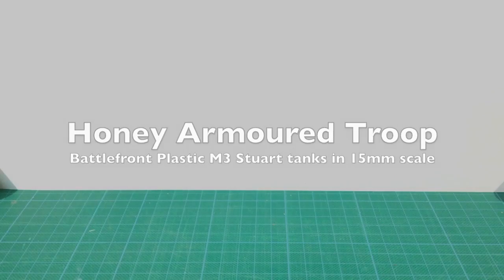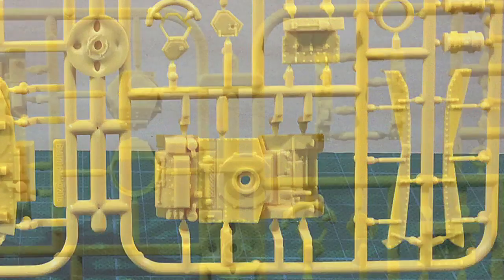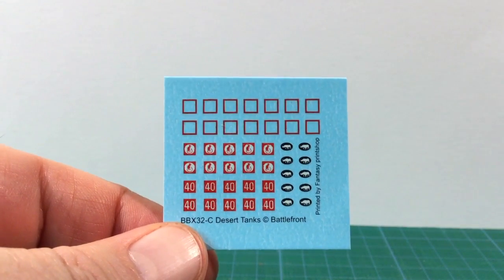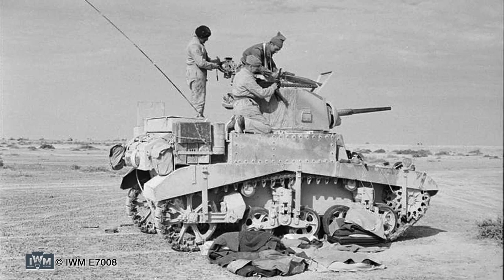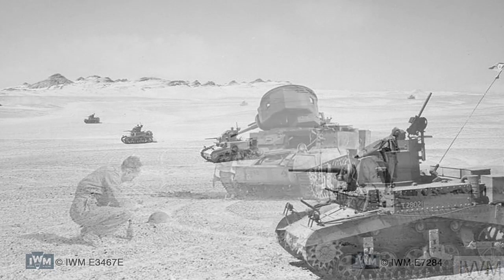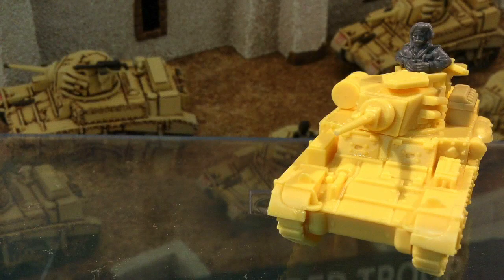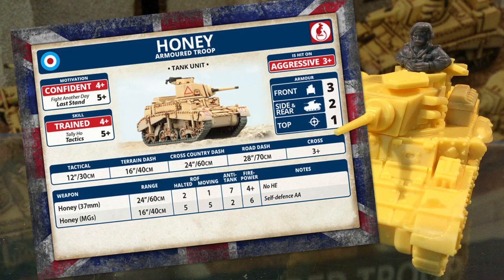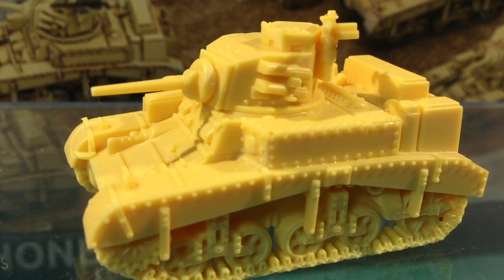Review | Battlefront Honey Armoured Troop 1/100 (15mm) | Flames of War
M3 Stuart "Honeys" join the mid-war releases for 4th edition Flames of War. This box set adds this iconic light tank to British desert forces. We look at the box set, plastic, crew and cards included in this kit. Plus we look at the finished product, the history of the M3 Stuart tank as well as a look at the 4th edition Flames of War stat card.

PS. Gun mystery solved - it is the flame gun for the M3 "Satan" flamethrower tank. Thanks to Joe Wright for the heads-up!

Our Facebook page is Any comments and episode suggestions are welcome.

Thanks to Battlefront for supplying this review copy.

This is an inbox review because Battlefront have both a step-by-step guide and an assembly video for the M3 Stuart Honey.